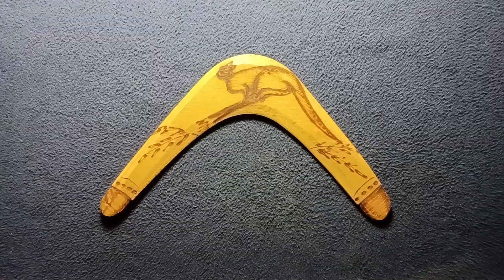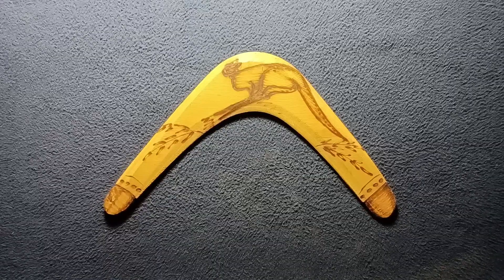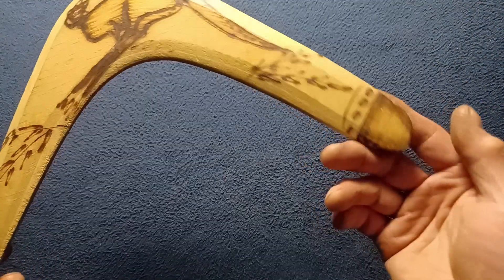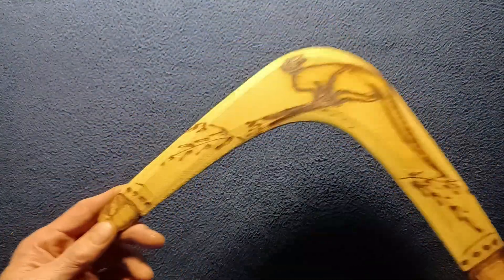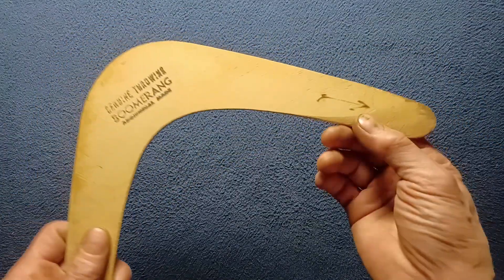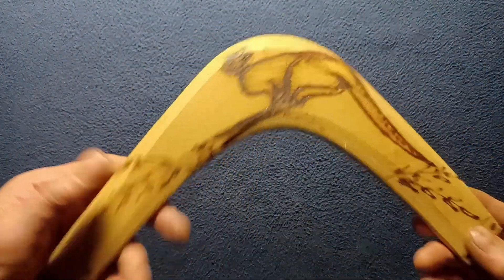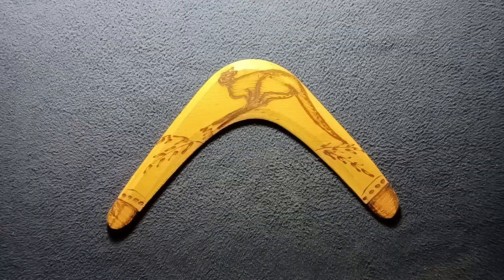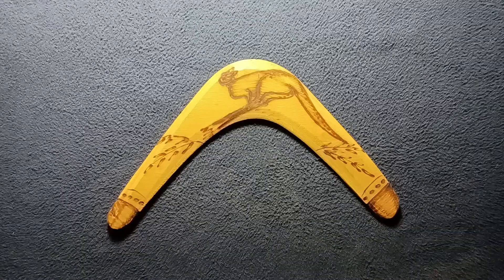Kangaroo Boomerang, GENUINE THROWING BOOMERANG, ABORIGINAL MADE, Australia, 1980s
CURIOS for the CURIOUS [165]: Kangaroo Boomerang, GENUINE THROWING BOOMERANG, ABORIGINAL MADE, Australia, 1980s